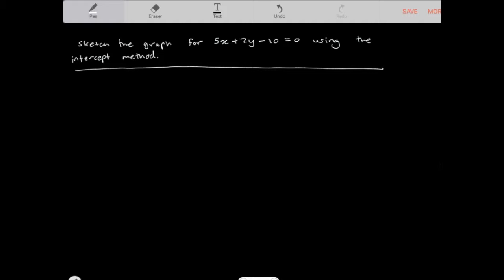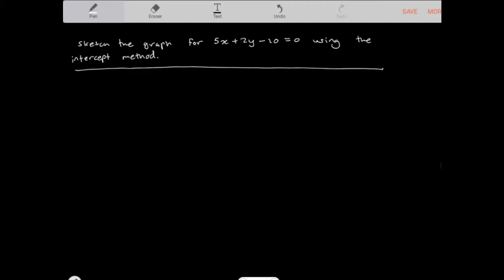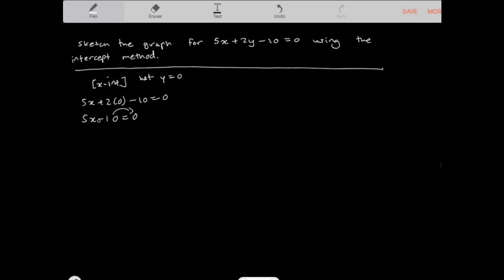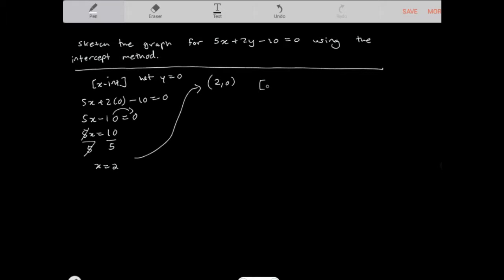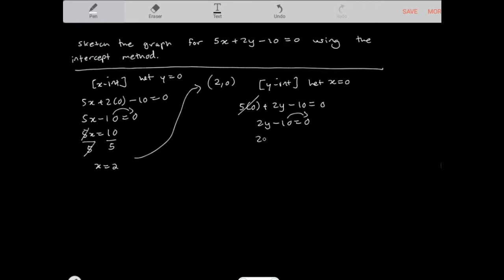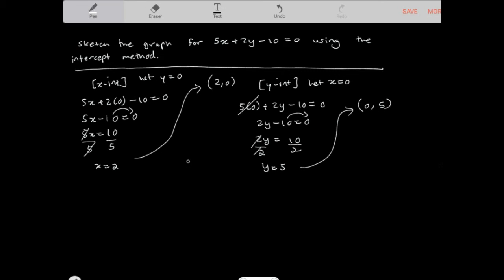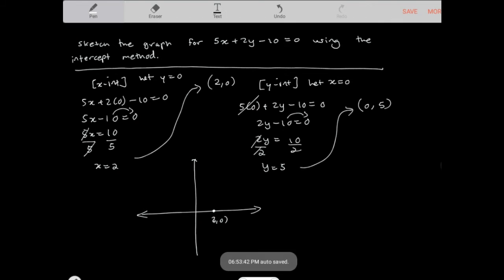Prerequisite Skills - Linear Equations Ex.7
Linear Equations
Example 7

Description: Graphing linear equations using the intercept method.